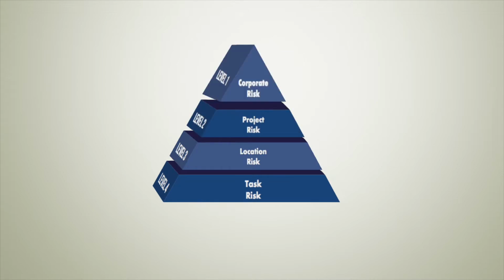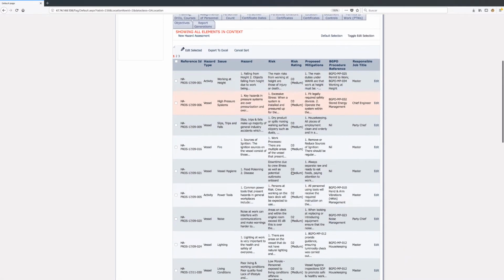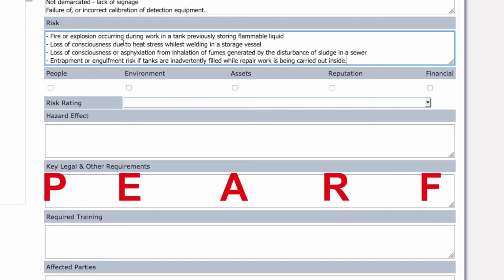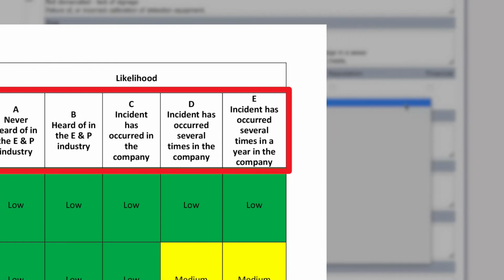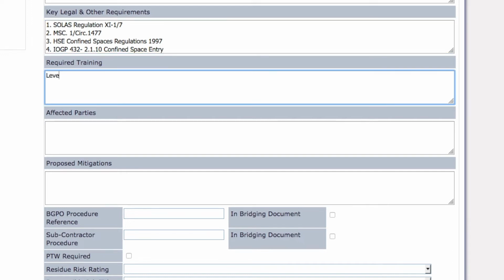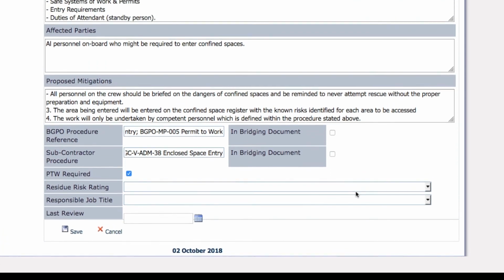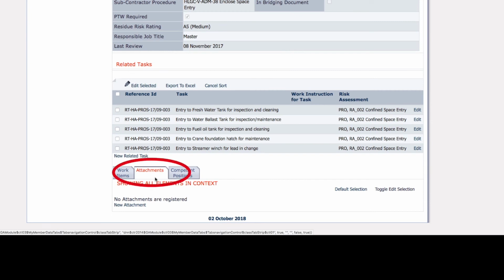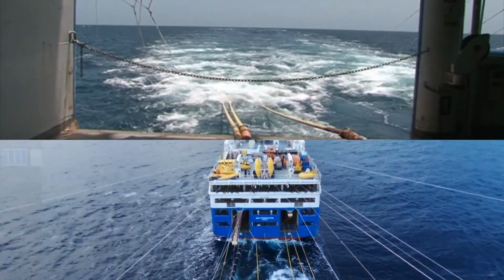BGPO Location Hazard Assessment HD